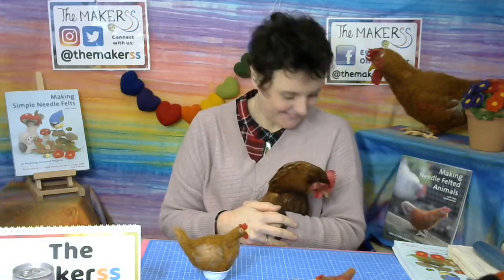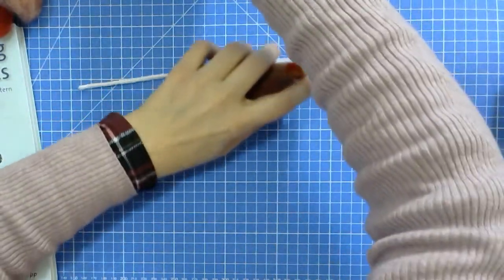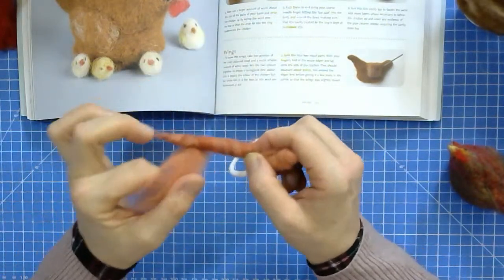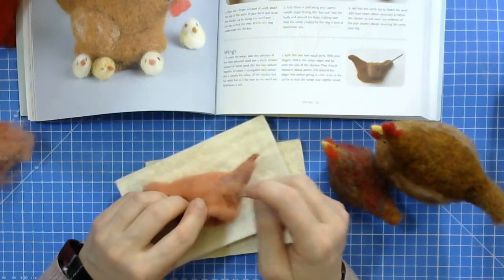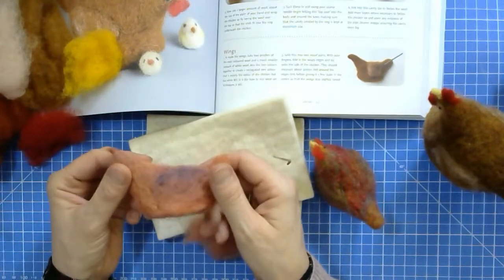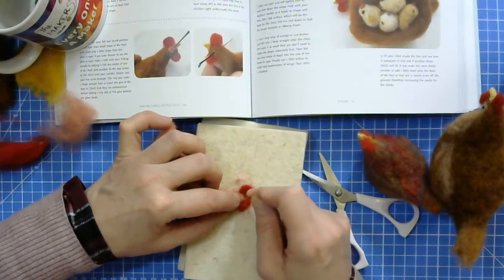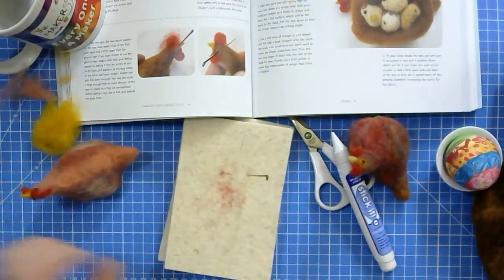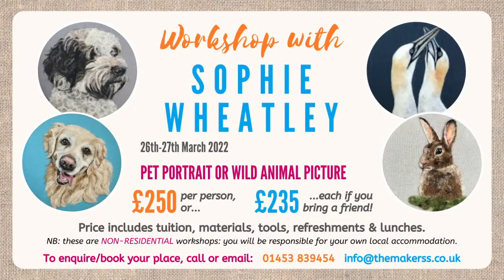Hen with Chicks | Needle Felting Tutorial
At first glance you see a lovely red hen, pop her over and you can find her little fluffy yellow chicks or if you are super lucky maybe a chocolate crème egg!  Join us as we create a fun  needle felted hen with her clutch of chicks!  This is just one of many simple projects in Steffi's book, Making Simple Needle Felts, you can create just using supplies from your craft stash!  The techniques used to create the hen will introduce you to unique ways to use armatures in your needle felting creations!

(available seasonally)